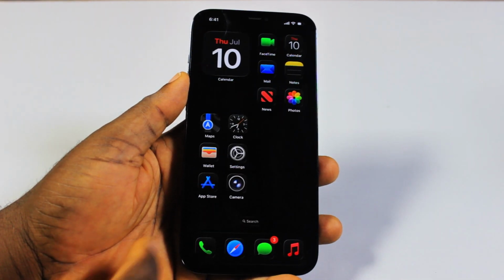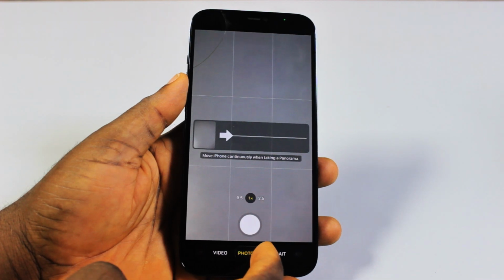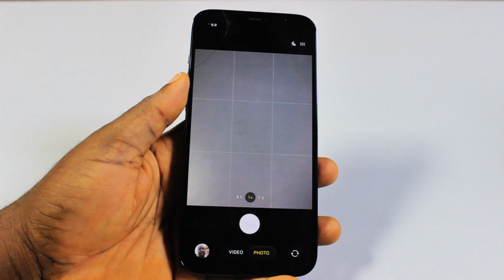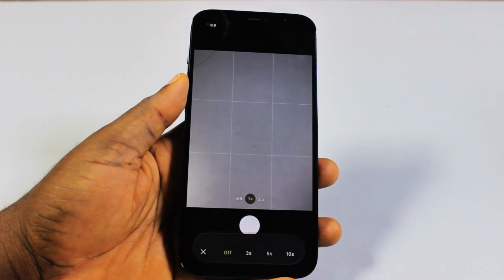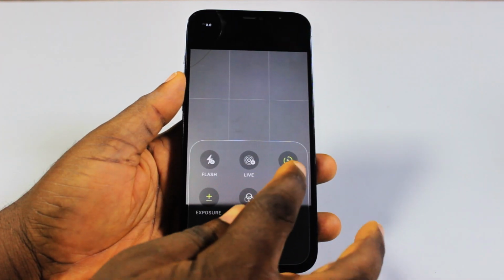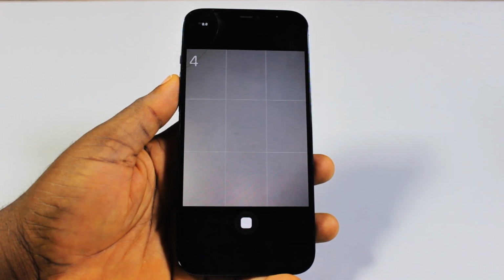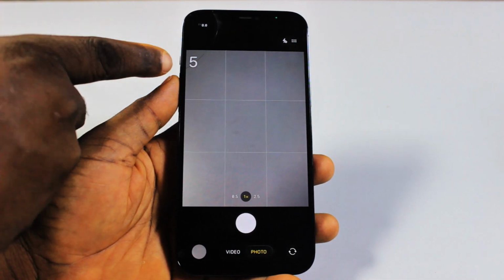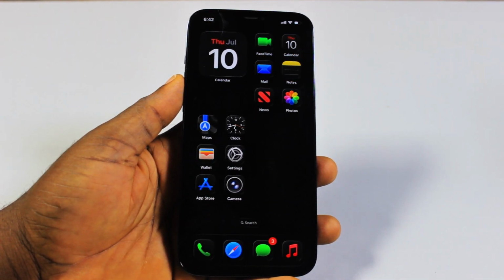How to Set Timer in iPhone Camera iOS 18/26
You will learn how to set timer in iPhone camera on iOS 18 and iOS 26 at the end of this tutorial.

Cheap iPhone
Cheap Samsung Phone
Cheap Apple Watch
Cheap Digital Camera
Cheap YouTube Microphone
Cheap MicroSD Card